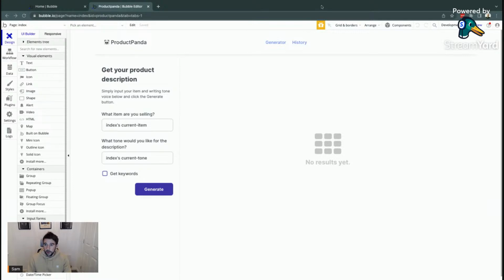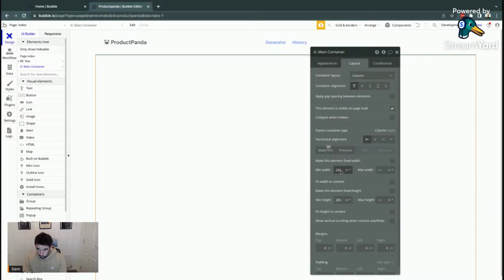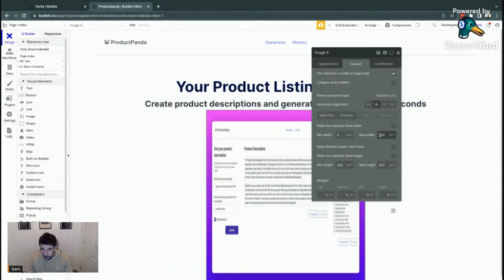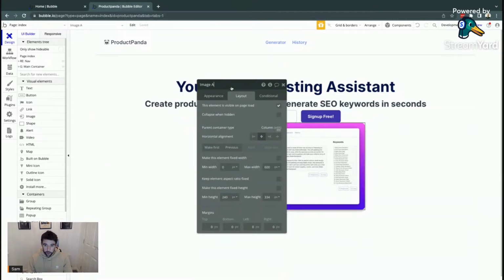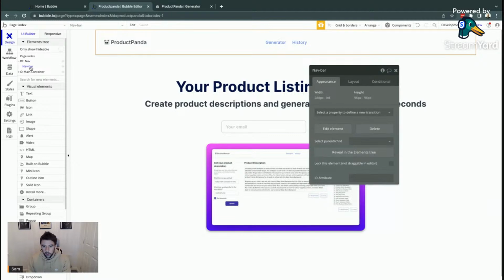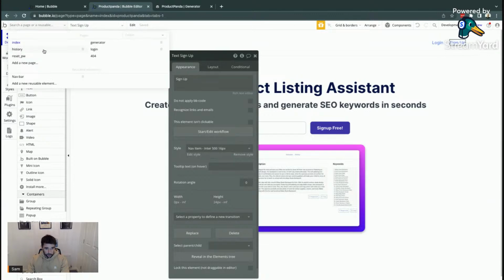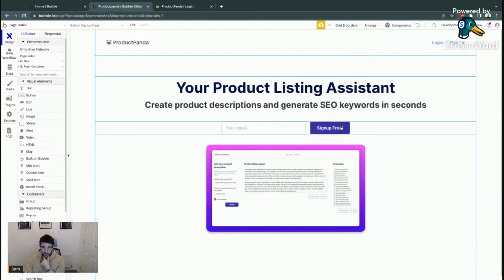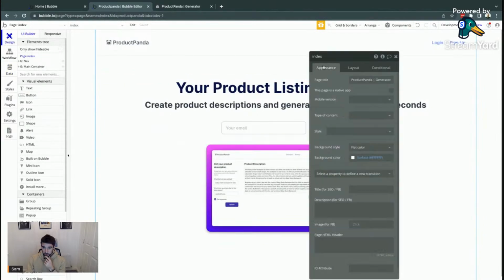Workalong: Building a landing page LIVE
Join me as I design the ProductPanda.co landing page live on stream using Bubble.io